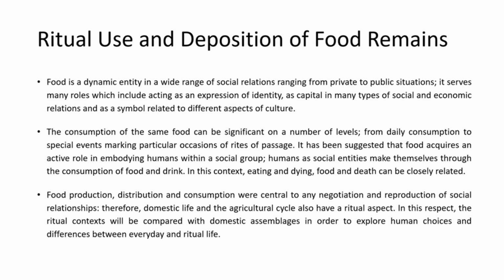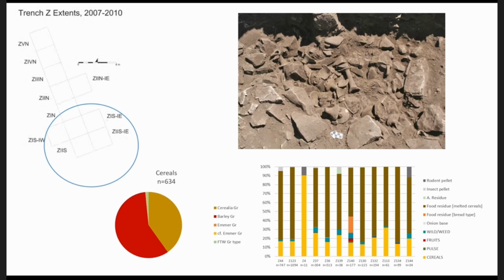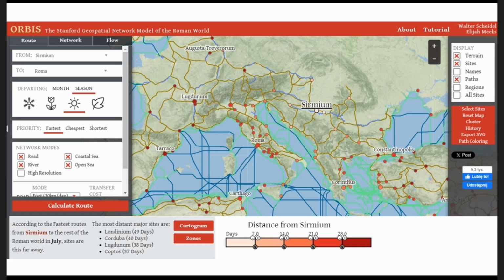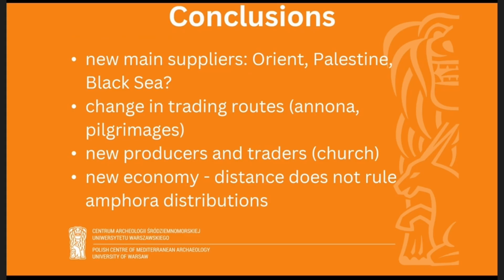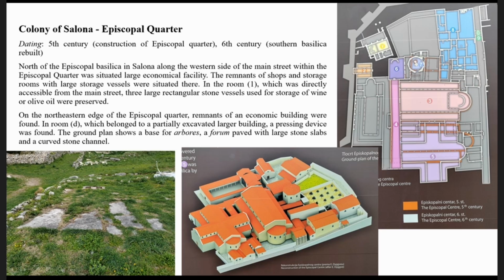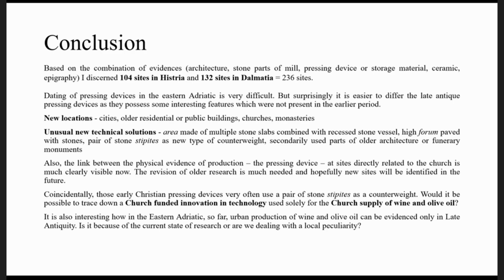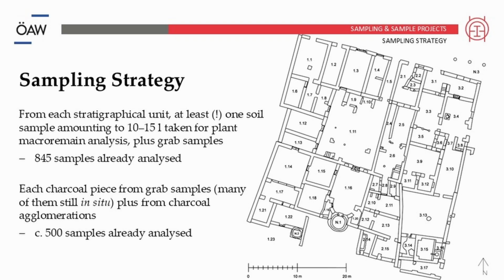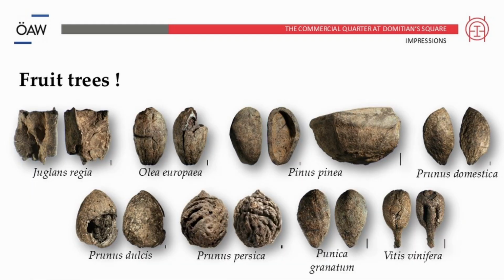Colloquia Ceranea VII: Exploring Food History Through Archaeology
Moderator: Prof. Joanita Vroom (Leiden University)
Speakers:
0:10 Dr. Evi Margaritis (Cyprus Institute), Botanical Offerings: Exploring the Ritual Use of Plants in Ancient Greek Sanctuaries
17:13 Dr. Paulina Komar and Mateusz Polakowski (University of Warsaw), Feeding the Empire – Shifts in Amphora Trade during Late Antiquity
33:57 Dr. Jana Kopáčková (Archaeological Museum in Zagreb), Late Antique Urban Production of Wine and Olive Oil in the Eastern Adriatic Area
57:33 Dr. Andreas Heiss (Austrian Academy of Sciences), Burned to a Crisp: Two Fire Events in Early Byzantine Ephesos and Their Implications for the Reconstruction of Plant-Based Foods
01:18:17 Discussion

The session took place on 8 May 2025 at the Institute of History, University of Łódź